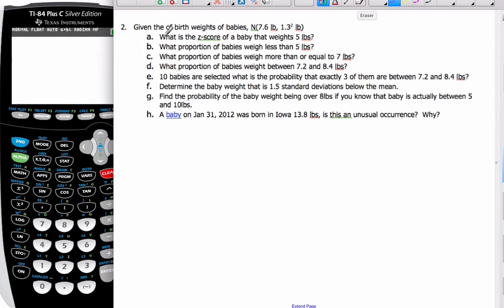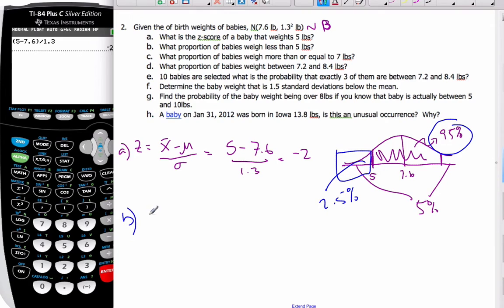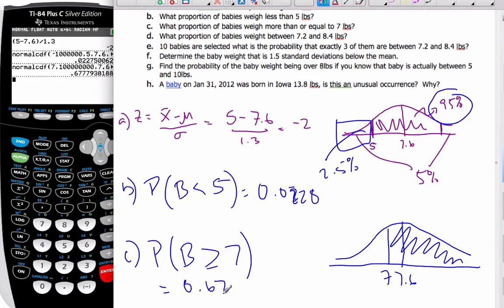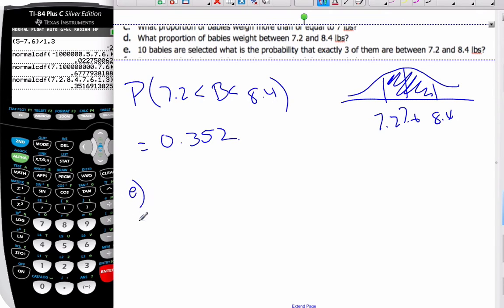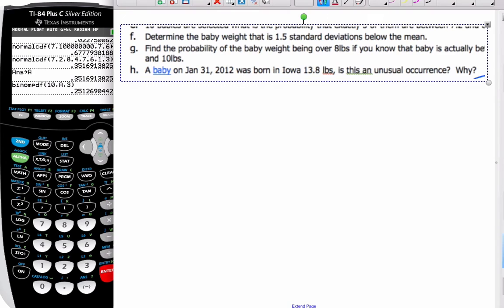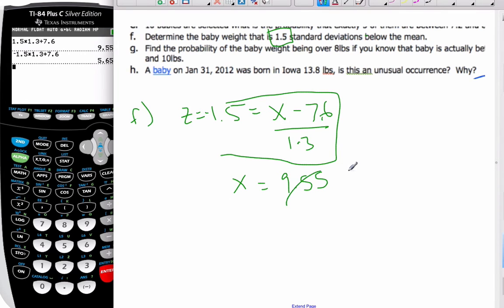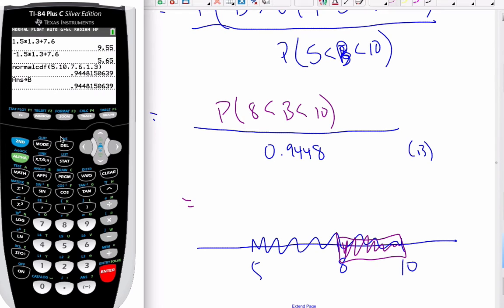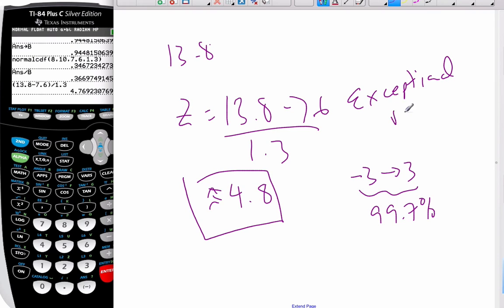IB Math - 11.05.2 Normal Distribution ex 2 - GDC